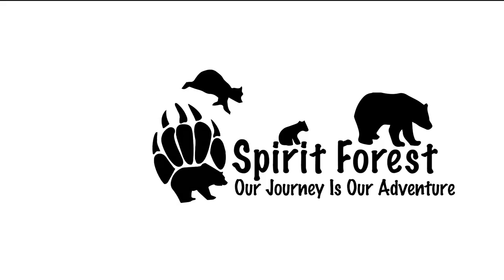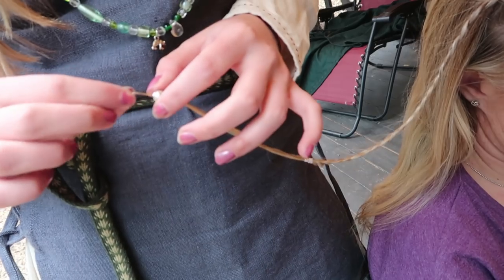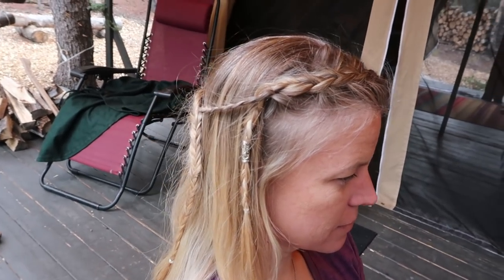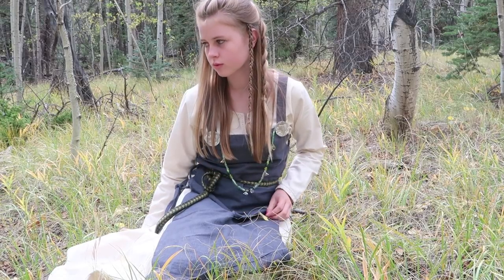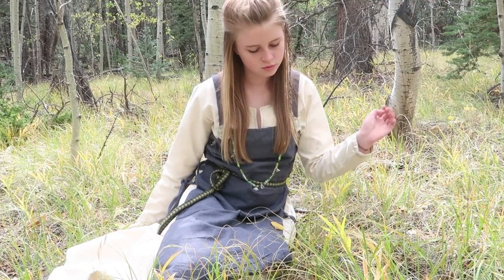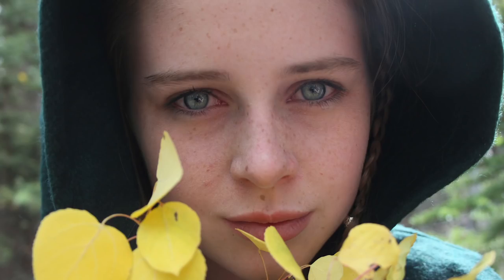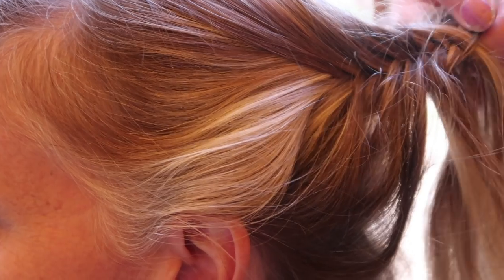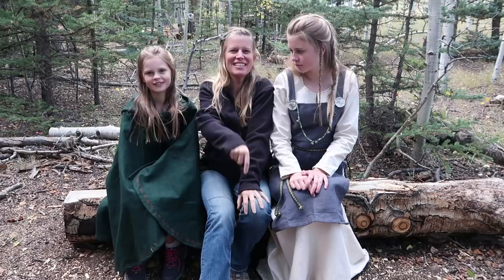Viking Hair and Hygiene - Viking History of Hair and Hygiene - Daughter Braids - Season 2 -Ep#86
My daughter braids our hair while I talk about the Viking history of Hair and Hygiene.

See what video is coming up next by viewing my video calendar, get information on my Colorado Wilderness Classes, answers to popular questions I get asked, Spirit Forest Events, Ways to Donate to Spirit Forest, Help the Charity we support, and view photos…  ALL on my Website at:

ADDRESS:
Spirit Forest